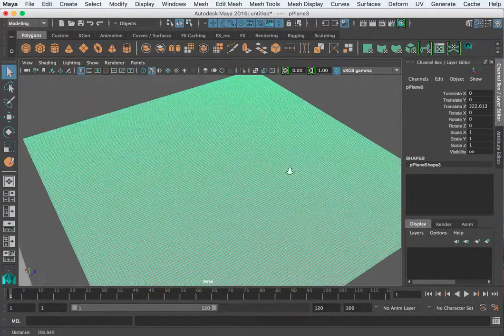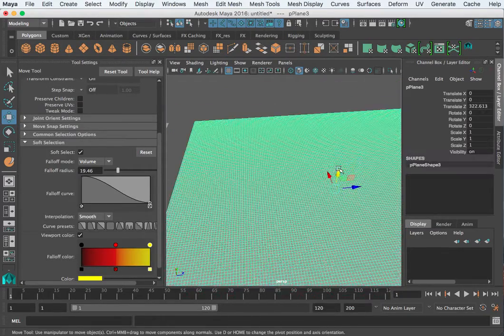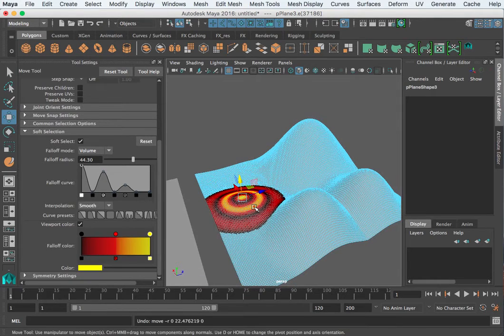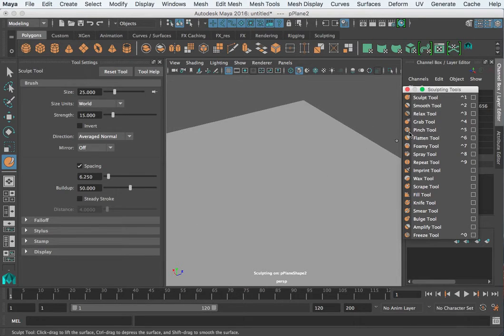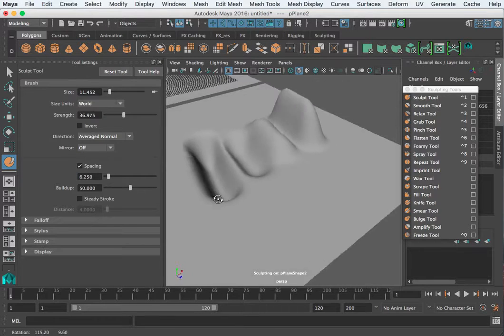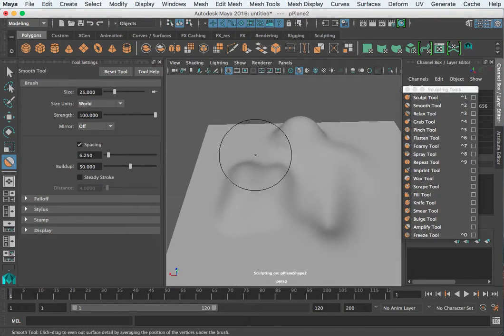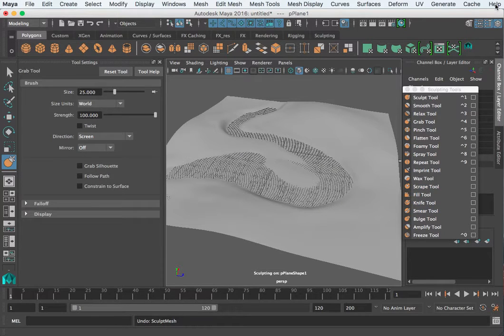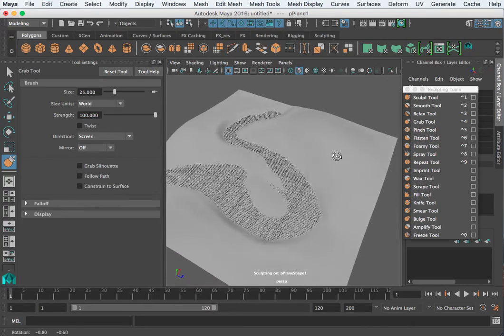Snowman Project Series Maya 2016 - 1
Here we learn what soft selection is and are introduced to the sculpt and smooth sculpting tools. The are going to be used to sculpt terrain for the project